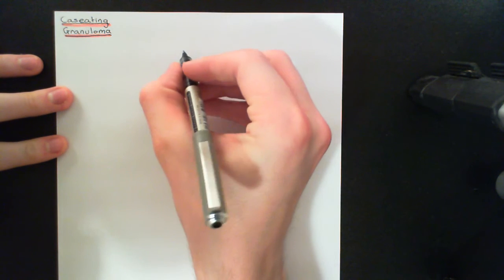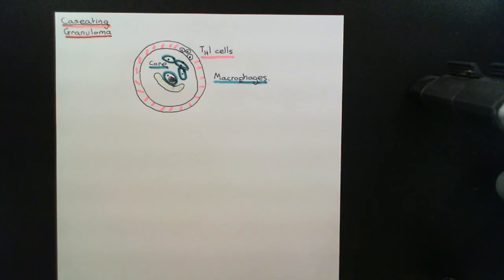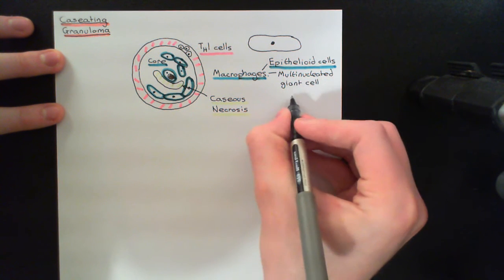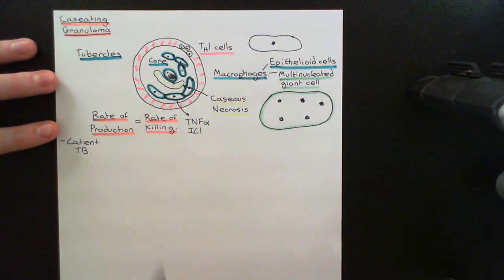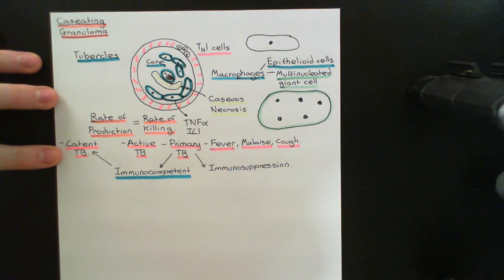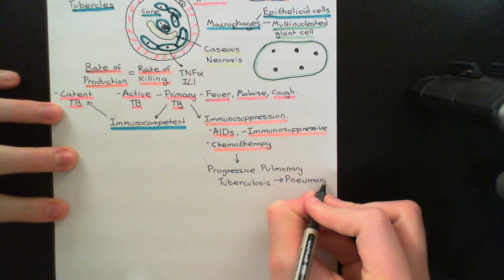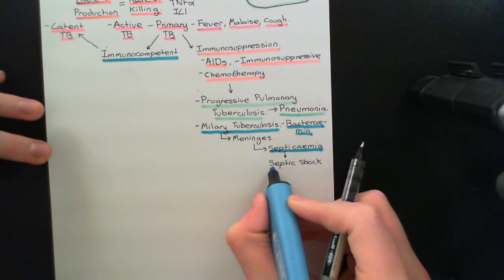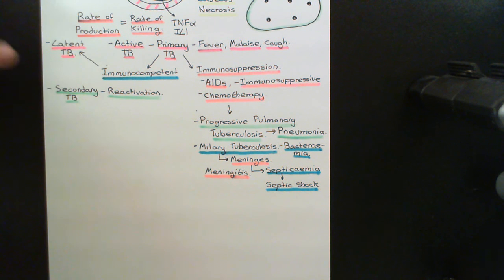Tuberculosis and Antituberculosis Drugs Part 6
Tuberculosis is an infectious disease caused by the bacterial species named Mycobacterium Tuberculosis.

An individual obtains the infection by breathing in Mycobacterium Tuberculosis bacteria, which are aerosolised when an individual with the infection coughs. Once in the lung tissue it is very difficult for the human immune system to destroy the bacteria and instead what usually happens is it sets off a chronic battle between the immune system and the bacteria, in which neither wins and instead the bacteria just remain contained within a small granuloma of inflammatory cells within the lungs. This is known as latent tuberculosis.

Whilst the individual remains strong and healthy, the immune system will continue this battle and continue to successfully contain the mycobacteria. However if a period of significant illness befalls the individual then the strength of their immune system may be compromised temporarily. Alternatively if they develop AIDs or are placed on immunosuppressants or chemotherapy these also would result in immunological compromise.

Immunological compromise can then lead to the immune system no longer being able to sufficiently continue this fight with the mycobacteria. Control over the mycobacterial population would be lost and they would successfully raise their numbers. As their numbers grow they would spread into the surrounding lung tissue and destroy it and if the immune system doesn’t get it back under control quickly the expansion will continue and a full blown worsening TB infection would have begun.

The bacteria can spread from the site of infection in the lungs into the circulation and disseminate around the body. They can hence set up foci of infection all over the body. This is called miliary tuberculosis. If the infection is not brought under control then it will gradually destroy more and more of the body’s tissue and organ failure of the affected organs will follow.

In this video I describe and explain the pathogenesis of tuberculosis and the granulomatous inflammatory response produced to it. In the final part of the video we look at the pharmacological mechanisms of the antibiotics used to treat it, namely rifampicin, isoniazid, pyrazinamide and ethambutol.